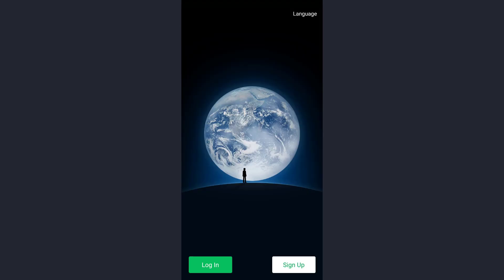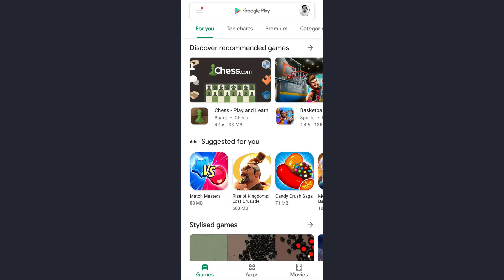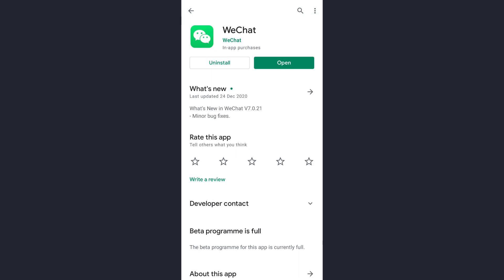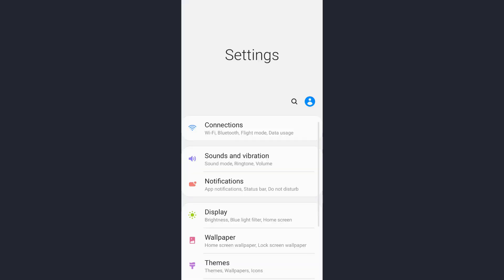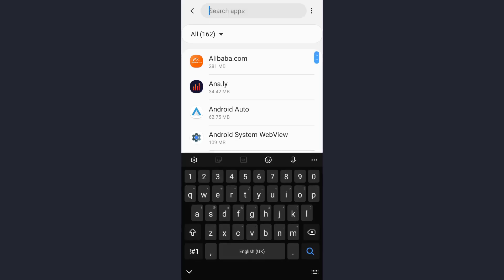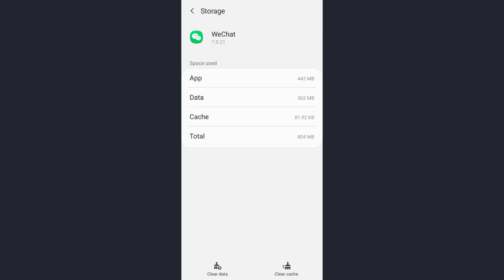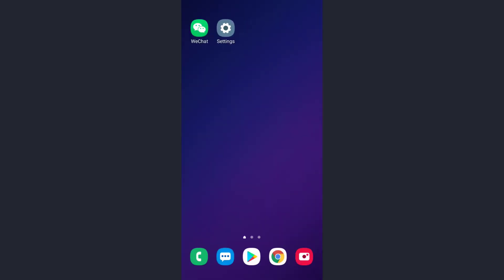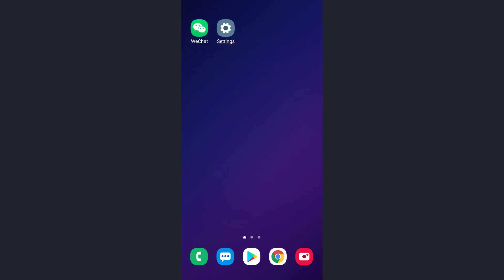How to Solve | Fix WeChat Login Error | Problem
In this video , i will guide you on how you can fix login error  of We chat App.

1) There could be few things that might cause this problem. So in this video , I will show you the possible solutions to fix your login error.

2) So first of all, an outdated version of the app might be a cause so go to the App Store or play store and check if the update is available, and if there is, update the app and then try logging in.

3) If this fixes the problem that’s great and if it doesn’t don’t worry, I have another solution, so go to the settings and search for the App list, open it and search for the Wechat app .
4) Tap on it, tap on storage  and now tap on the clear cache option. Once you clear the cache you can then login.

If both of the solutions doesn’t work for you , we have another solution as well. Well, it's an easy option. So this time , try uninstalling the app and reinstall it again and try logging in.